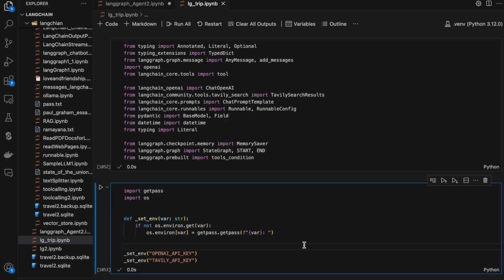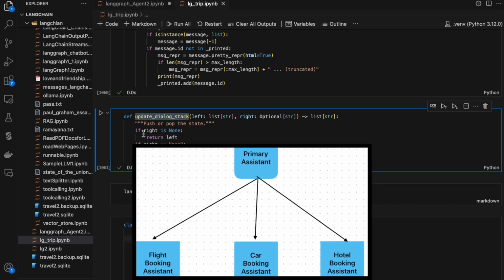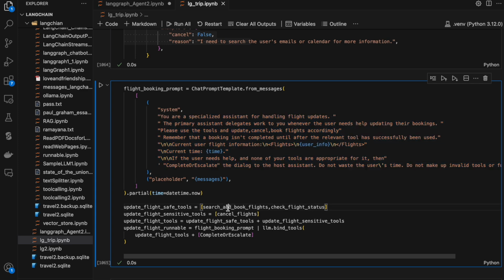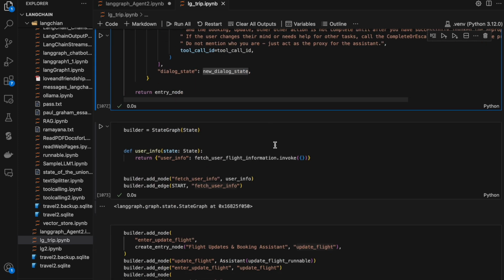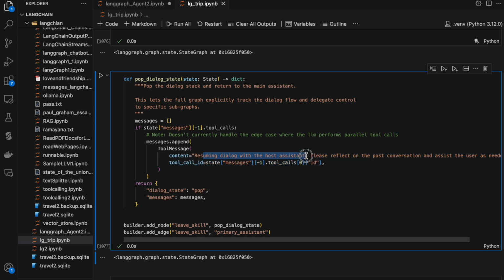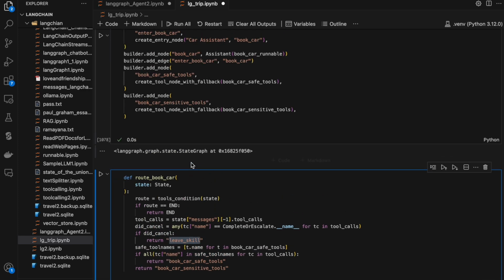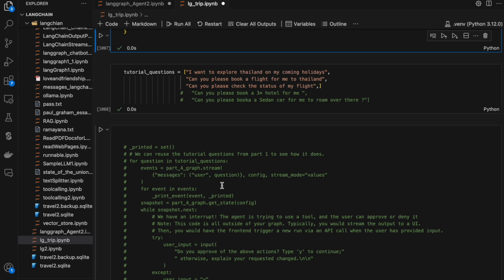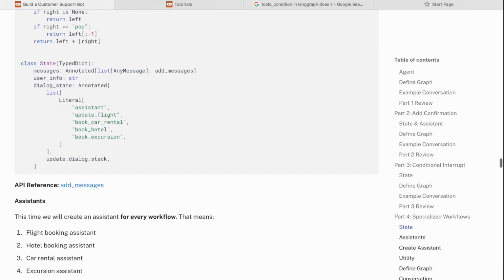Explained How to create Workflows In LangGraph (langchain langchaintutorial )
Explained How to create Workflow Agent In LangGraph (langchain langchaintutorial )